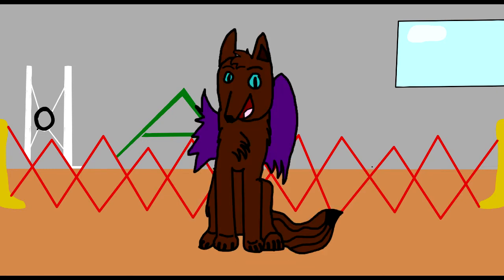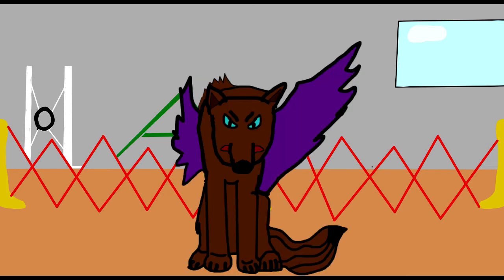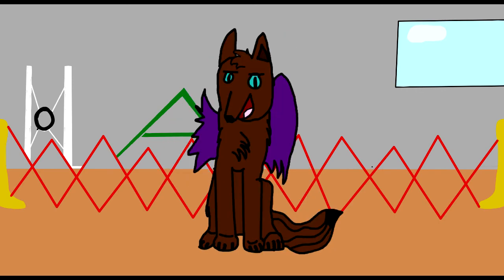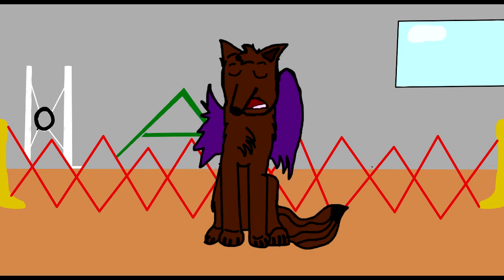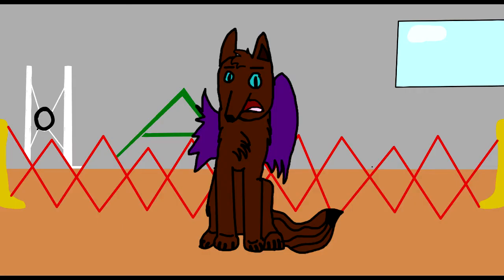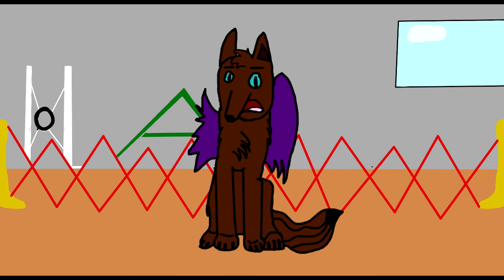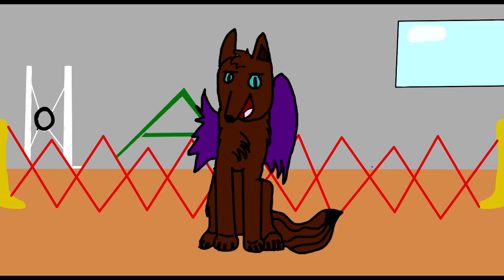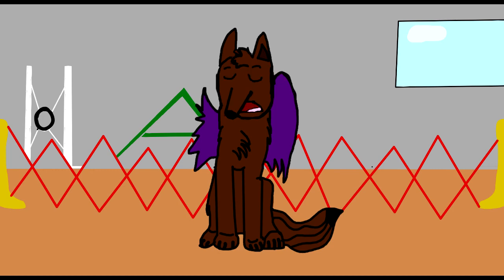Gate Keeping in Purebreds, and why it hurts them... (RangerTalks)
I've had some personal experiences with people in the dog world being some of most gate keepy people I know. People who don't want anyone to come into their breed and never let the public have a chance to see or own one. Here, I talk about why it does way more harm then good for breeds, and can ultimately lead to extinction of our breeds

I'll admit, this being my first in the series, It's shaky. The audio is shaky, the 'animation' isn't great, I jump from subject to subject on a whim and was not really organized. It kinda is all over the place. (Notice, REALLY all over the place) But I hope it was enjoyable.

RangerTalks is a series where I talk about (sometimes controversial) subjects in the dog world. Being a dog groomer and prospective professional handler, I see a lot of stuff that most people are ignorant about, and I hope to show the other side of such arguments. Mostly this relates to Purebreds, Dog Sports and Rescue issues, but can also breach to other subjects like genetic breed aggression, raw diets, and working dogs.

!!!COMMENT NOTICE!!!
Please be respectful! Settle arguments civilly. You will meet people you don't agree with, and I do not want to see any threats made. Use common sense, and respect other users.
Also, anyone who wishes to make fun of my art, go ahead! At least I've tried to do something, probably more then you'll ever do in your life if you make fun of me.